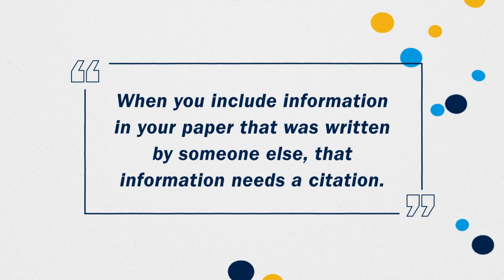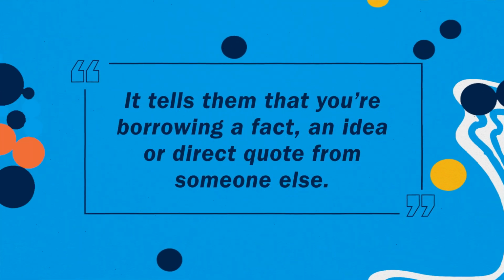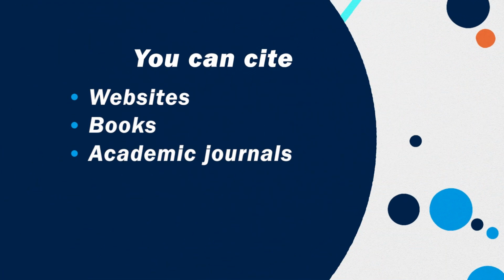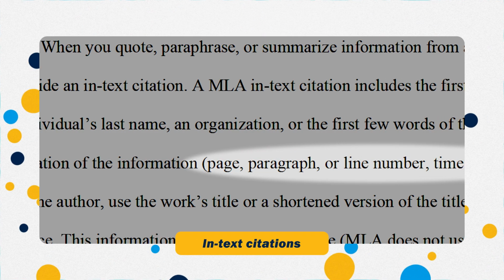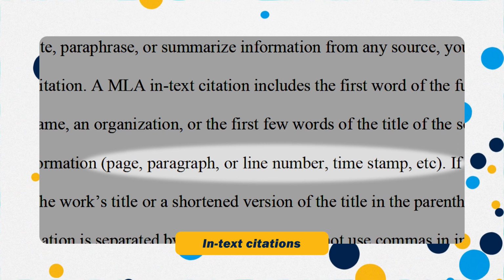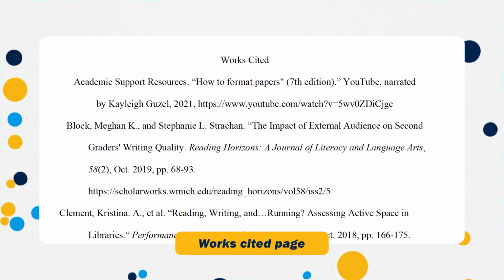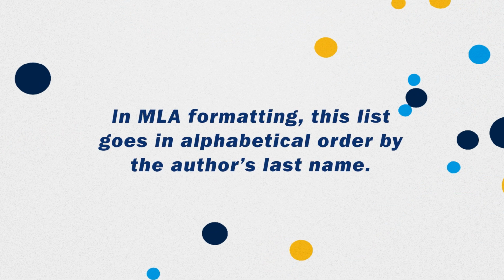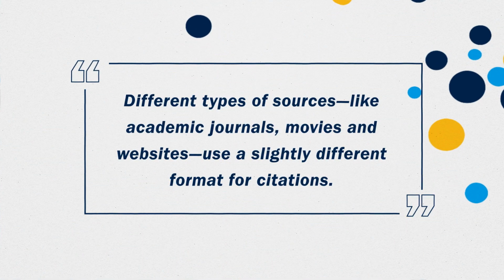How to Use MLA Formatting: A Brief Overview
Are you writing a paper for which you need to know how to use MLA formatting, but don’t know what that means? No worries. You’ve come to the right place.

In this video, we’ll talk about MLA formatting - what it is, when it’s used, and how you can use it to be successful in college. We’ll also give an overview of citations, sources and how to write an MLA-formatted works cited page. You’ll leave with the tools you need to successfully use MLA formatting for your college papers.

We also mention a couple of helpful resources in this video, and you can find those listed here:
· Use MLA for your paper, step by step with SNHU Academic Support

Southern New Hampshire University proudly offers some of the lowest online tuition rates in the nation. With 24/7 online access to coursework, best-in-class support and multiple term starts per year, you can find a path that fits your life — even as you balance work, family life and other commitments.

00:00 Introduction
00:12 Just What is MLA Formatting?
00:23 What are Citations, and How Do I Use Them?
00:45 MLA is One Type of Formatting
01:02 Ways to Cite Sources
01:43 Variations in Citations
01:58 More Helpful Resources from SNHU

Thinking about attending SNHU online?

A 5-minute application and free transfer credit evaluation?

Connect with SNHU!

🏫 About Southern New Hampshire University:
SNHU is an innovative university that offers 200+ degree and certificate programs – online and on campus. With over 170,000 online and 4,000 campus students, SNHU aims to transform the lives of students, as well as the lives of those around them.

📖 Want to learn more about how college works? Or see what SNHU could offer you?